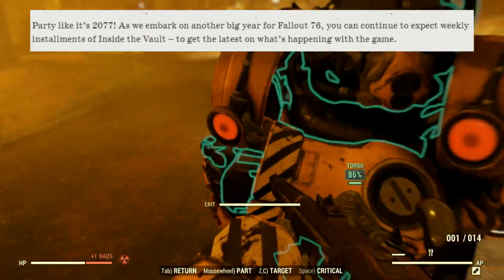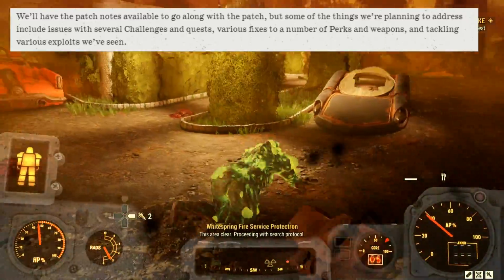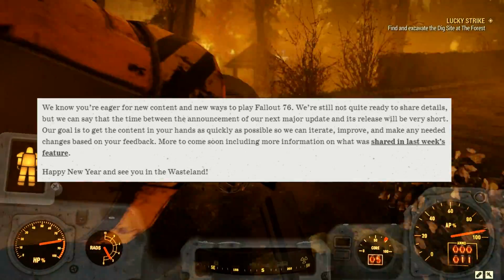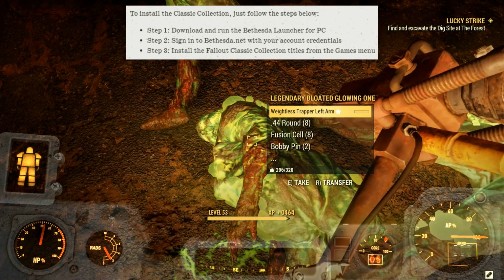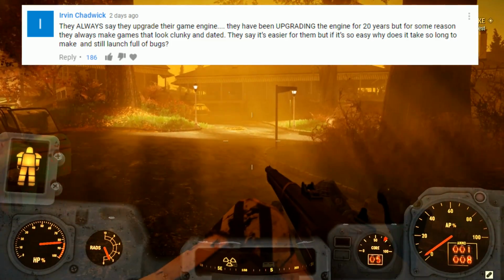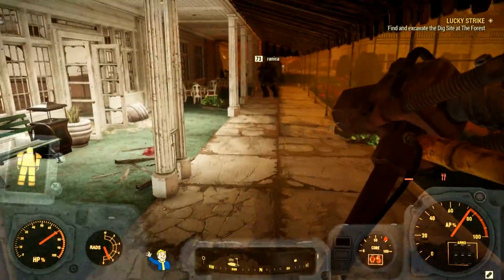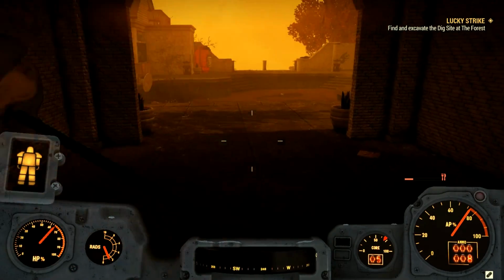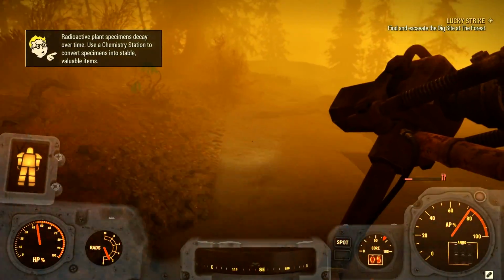Fallout 76 - OFFICIAL Updates From Bethesda! New Patches and Info About Future Updates!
We've got all new Fallout 76 news and updates from Bethesda about January 2019 patches and updates!  All Fallout 76 gameplay captured by me on PC (also available on PS4 and Xbox One).